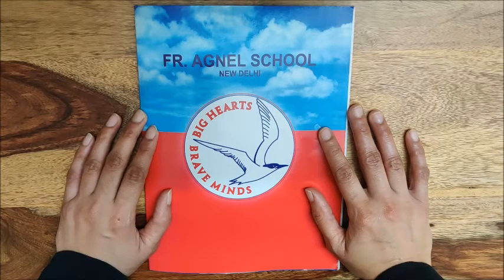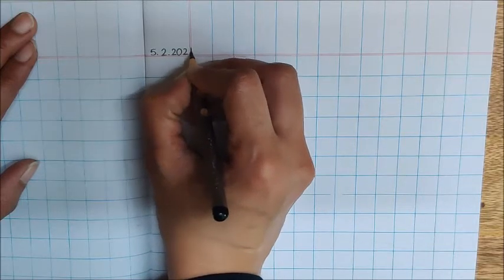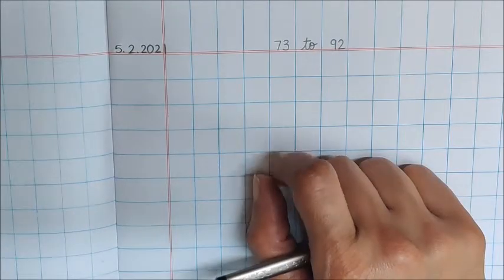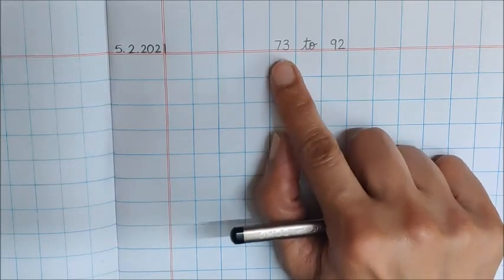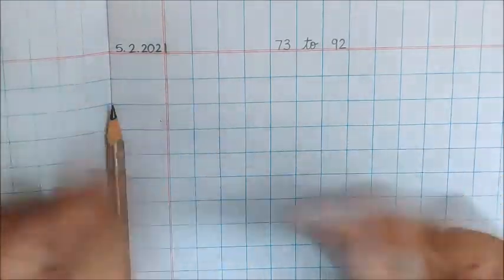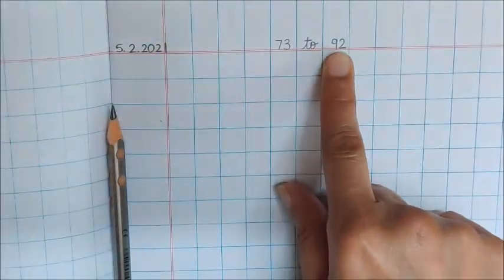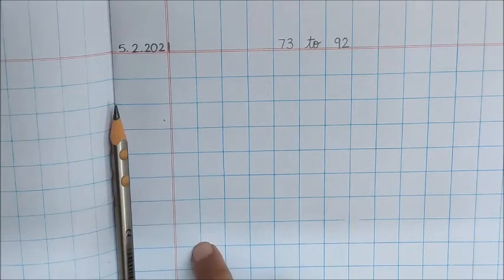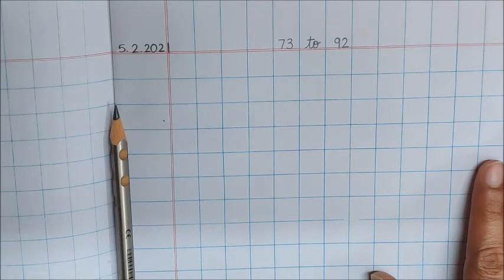February 5, 2021- Writing of numbers 73 to 92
Write numbers under T O.